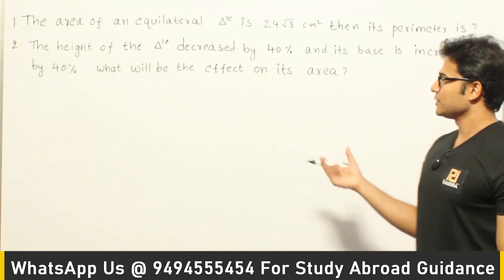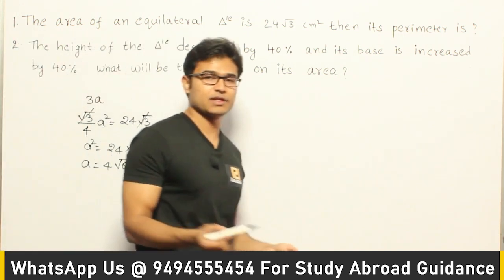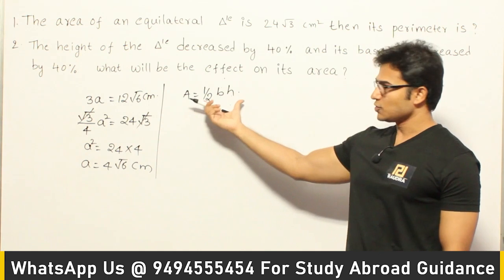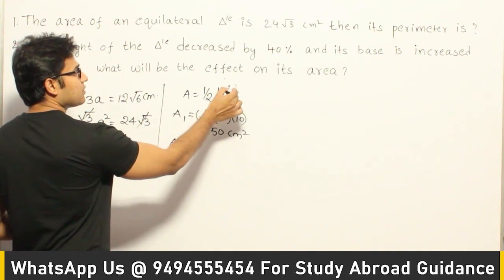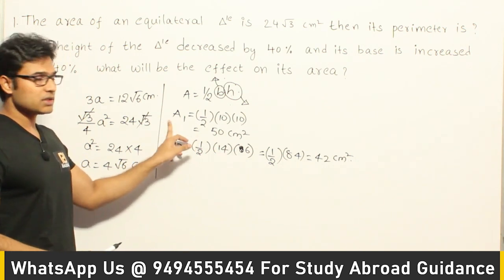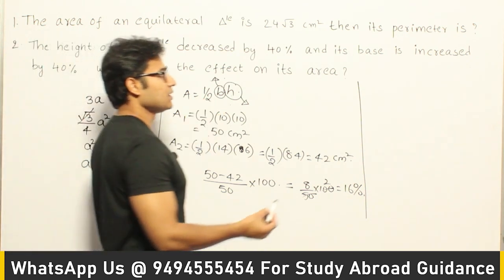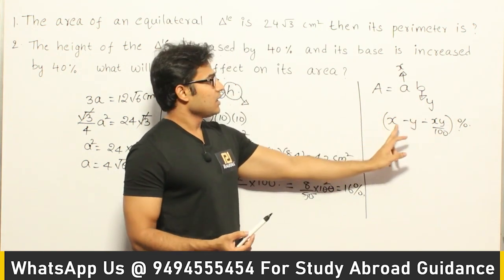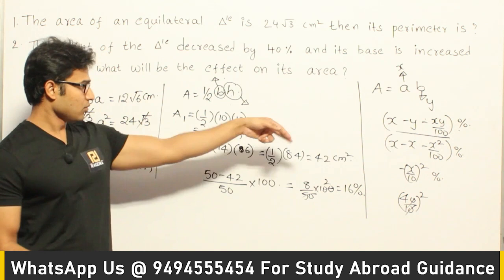Aptitude | Mensuration | Example 4 on Mensuration | Ravindrababu Ravula | Free GATE CS Classes